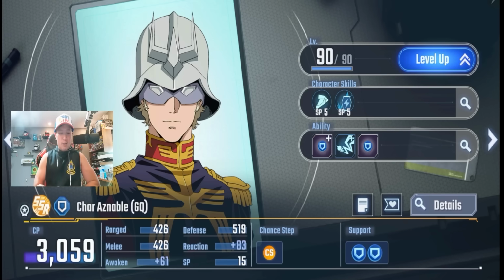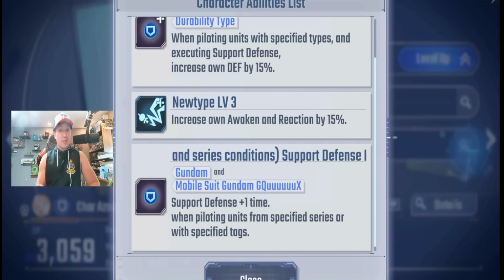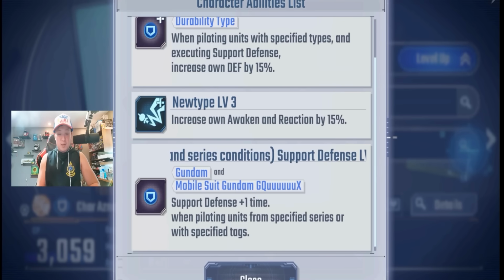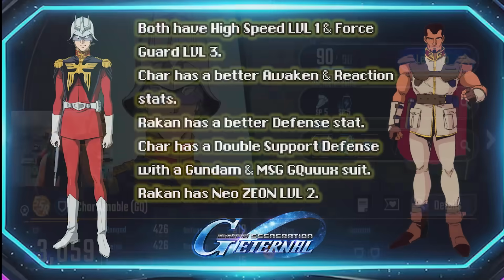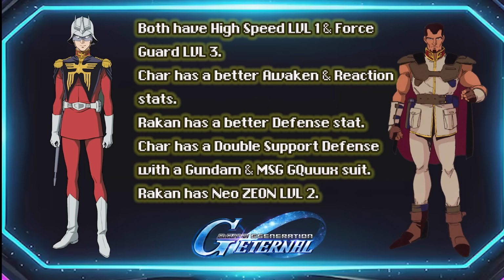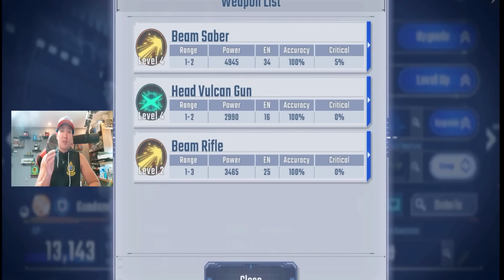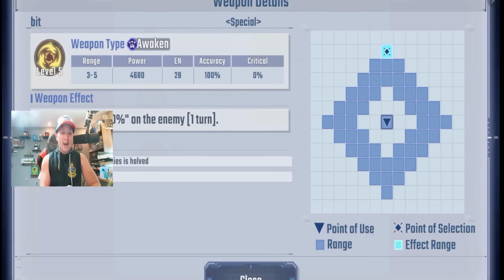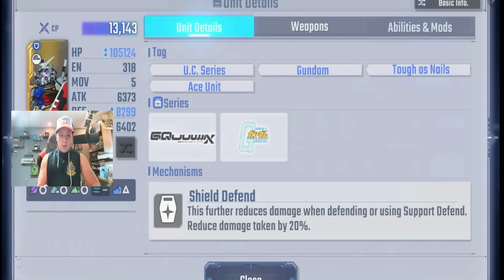WE GOT A FREE SSR PILOT! CHAR AZNABLE GQ! SD Gundam G Generation Eternal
Intro 0:00
SSR Char Aznable GQ Pilot Overview 0:42
Char Compared to Other SSR Durability Pilots 4:07
Red Gundam & White Gundam Compatability 5:23
SSR Char Showcase 8:23

Hey SD Gundam Pilots! We just got gifted the LEGENDARY PILOT himself, THE RED COMET Char Aznable for free to celebrate Gundam GQuuux Episode 5 release! Let's check out his kit and what he does!

Fitness TikTok: Fortex.Fitness.Reels